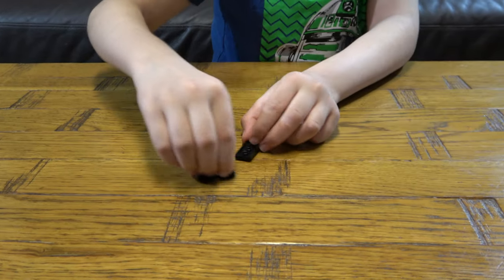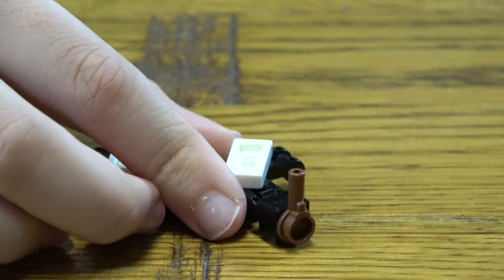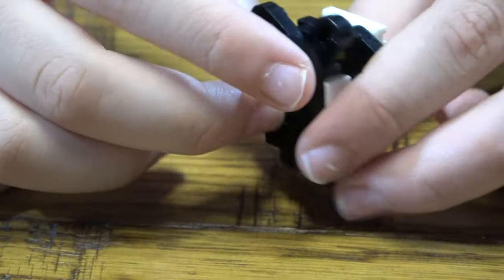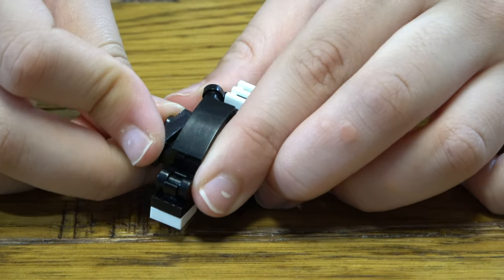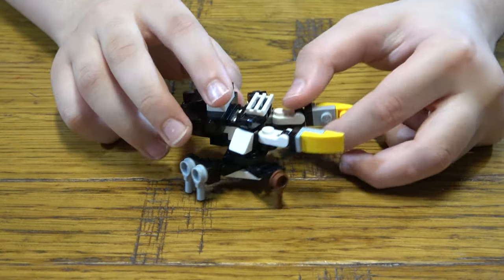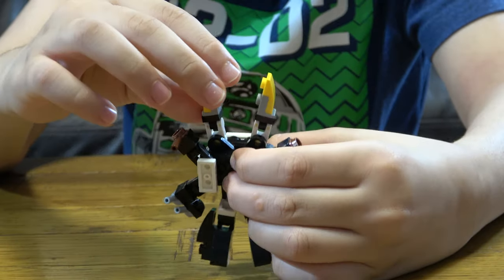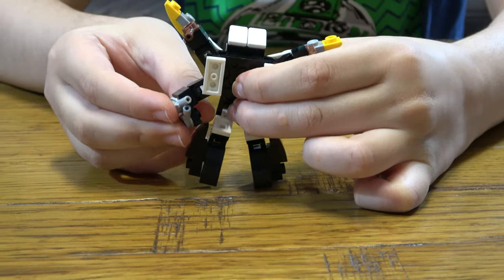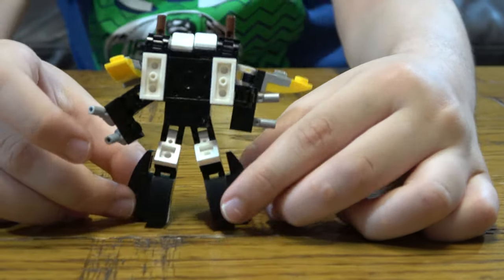Building a Mini Lego Beetle Transformer in 4K